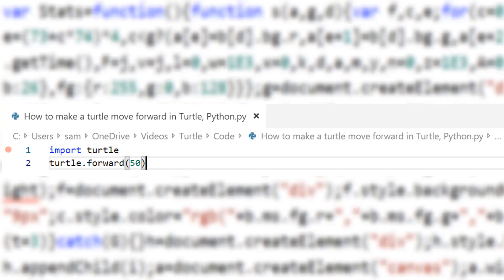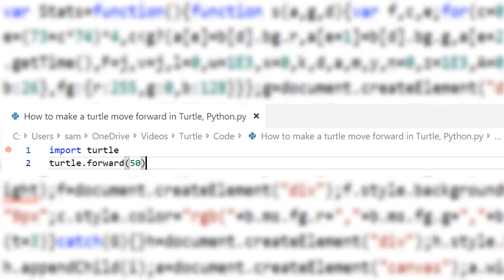How to make a turtle move in Turtle, Python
Hey guys and welcome back to another video, today I will be showing how to make a turtle move in python. This video should help you getting started using turtle in python and I hope you enjoy it. Also a small part of the python GCSE in turtle so this will also help.